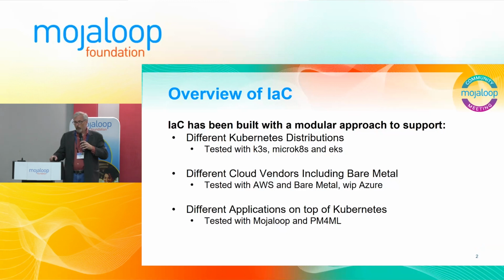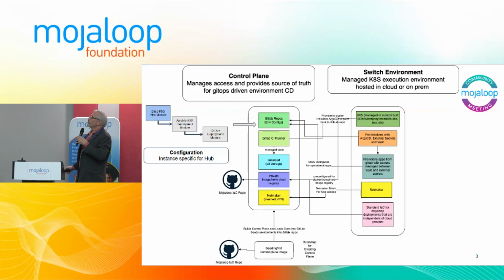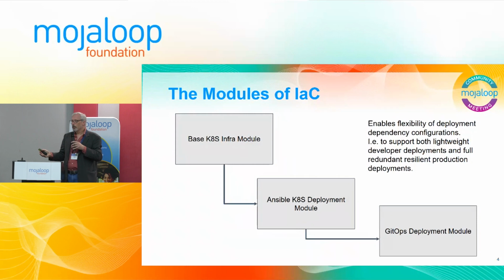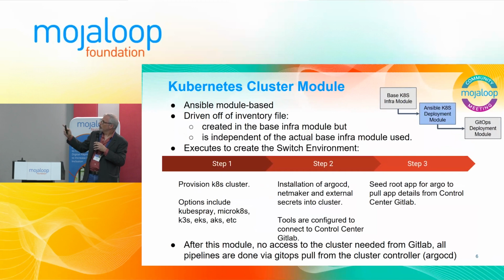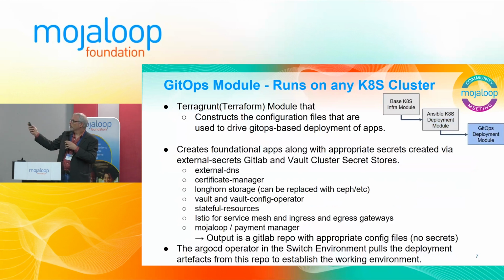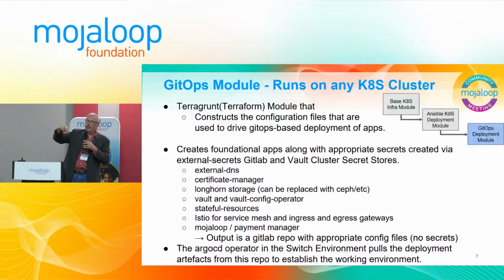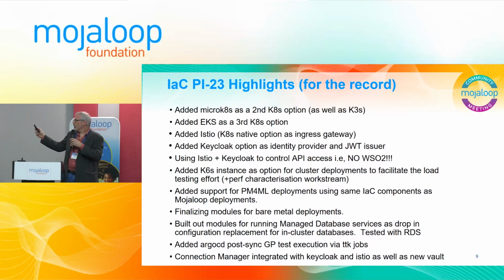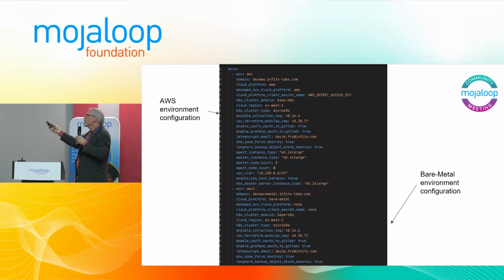Mojaloop IaC - support for managed services and on premise deployments - David Fry